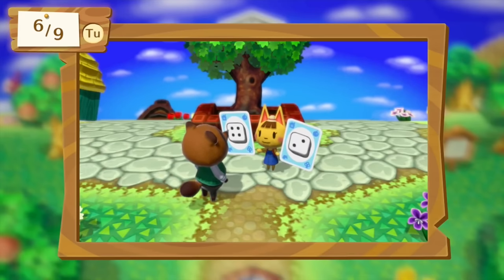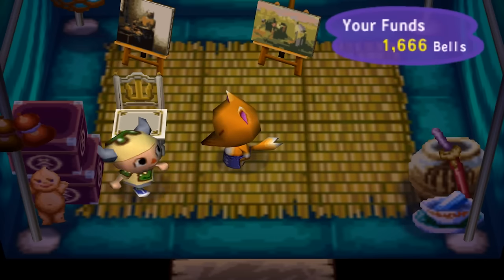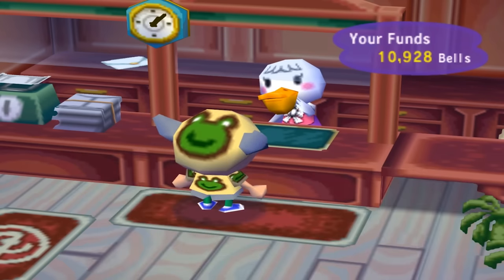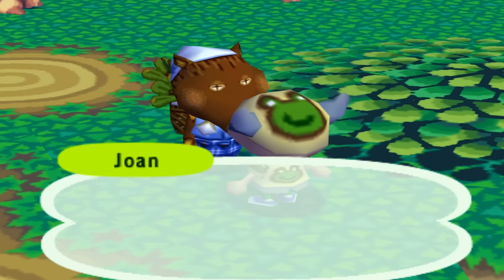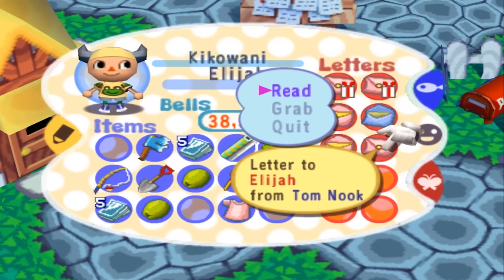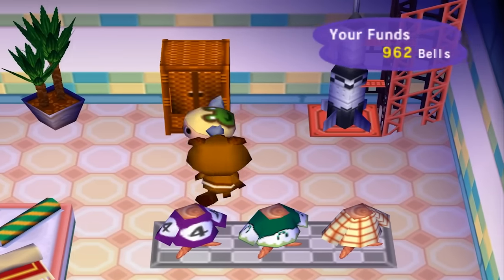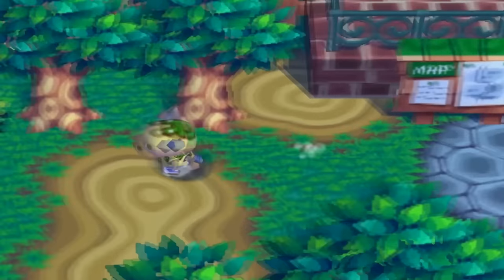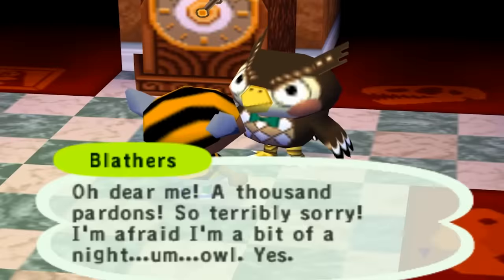I Spent 100 Days In Animal Crossing...on the Nintendo Gamecube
As everyone nowadays is busy playing Animal Crossing New Horizons, I decided to go back in time and play the old Animal Crossing Population Growing for the Nintendo Gamecube.  Years later is the game still good? Am I biased to nostalgia?